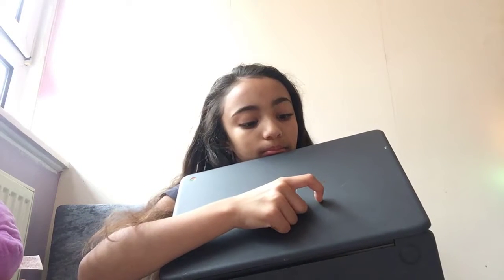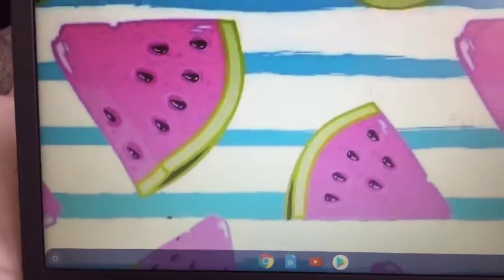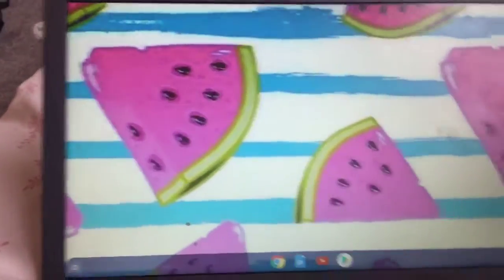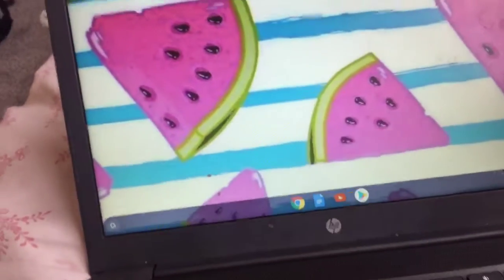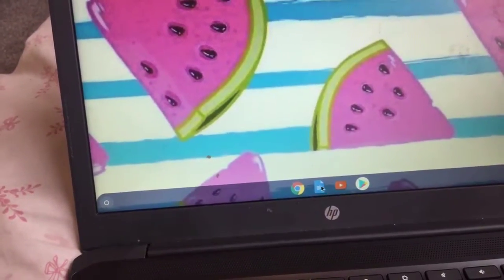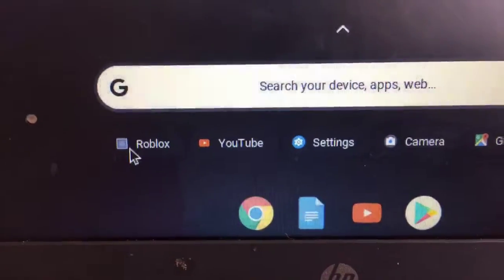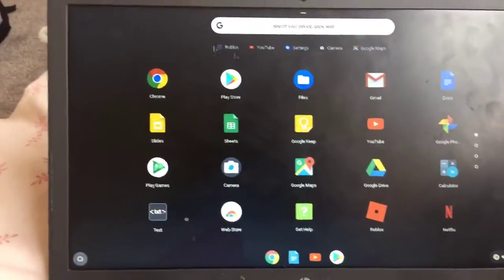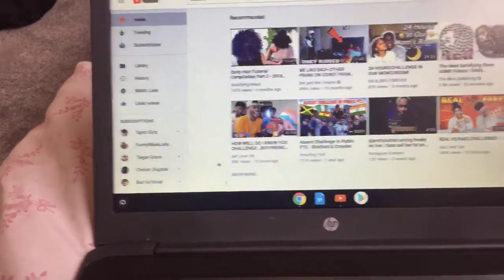What is on my laptop